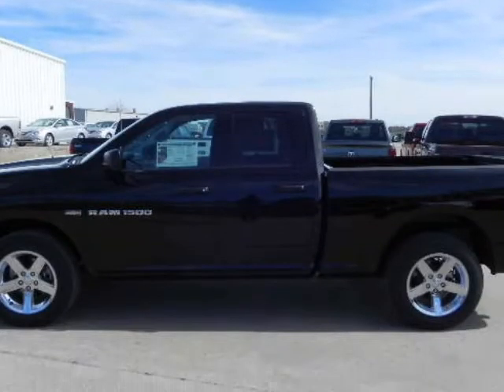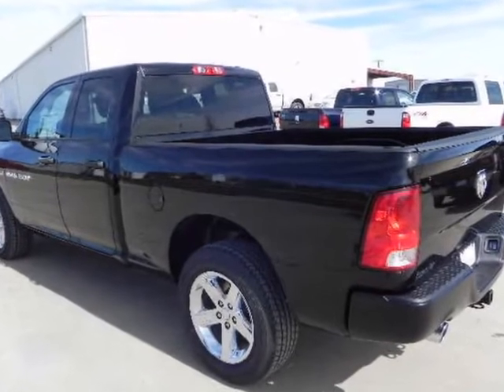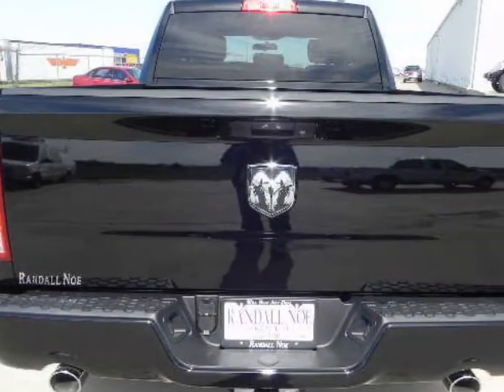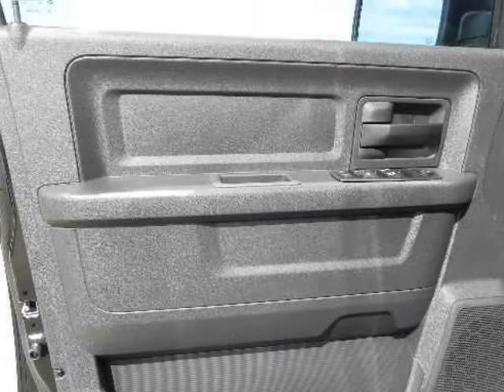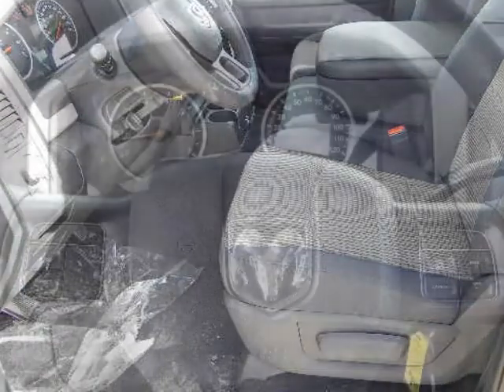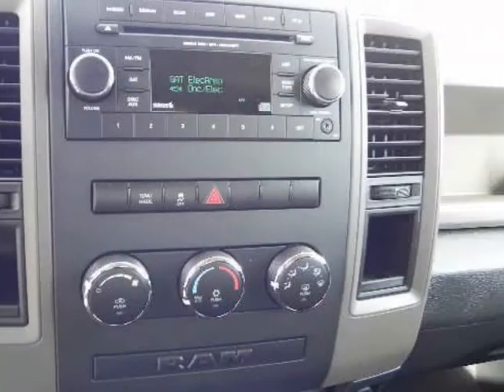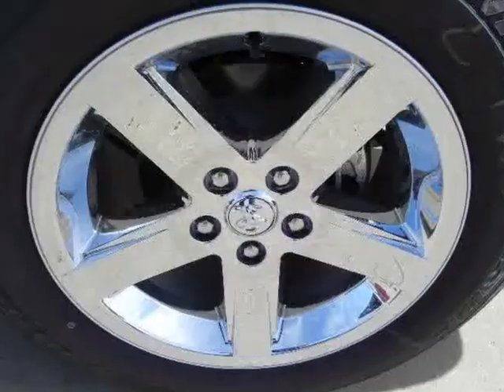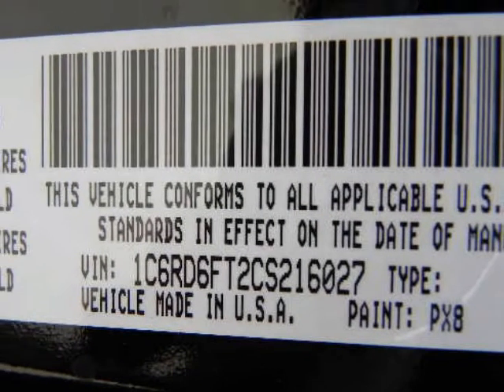2012 RAM 1500 2WD Quad Cab 6.3 Ft Box ST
2012 RAM 1500 2WD QUAD CAB 140.5" ST
Stock Number: D1590
VIN: 1C6RD6FT2CS216027

The RAM 1500 offers bold styling with an aggressive "grille-forward" design, interiors with premium materials and innovative features, and big power from a choice of engines, making it ideal for work and play. The RAM 1500 provides something for everyone with the choice of three cab styles (regular, Quad and Crew cabs), three wheelbases, 4x2 or 4x4 drive types, and 3.7-liter 6 Cylinder or 4.7-liter 8 Cylinder or 5.7-liter HEMI 8 Cylinder engines. A multi-link coil spring rear suspension (in place of a traditional leaf spring suspension) improves ride and handling characteristics without sacrificing payload and towing capability. Standard safety features include side curtain airbags, stability control, traction control and trailer sway control. Heated and ventilated front seats, heated rear seats, heated steering wheel, power adjustable pedals, rear parking sensors, and a rear backup camera are available. Electronic and infotainment choices include a multimedia system with 40-gigabyte hard drive, navigation system, and a rear-seat DVD entertainment system. The RamBox cargo management system, available on the Crew cab, includes lockable, illuminated storage bins built into bed rails.